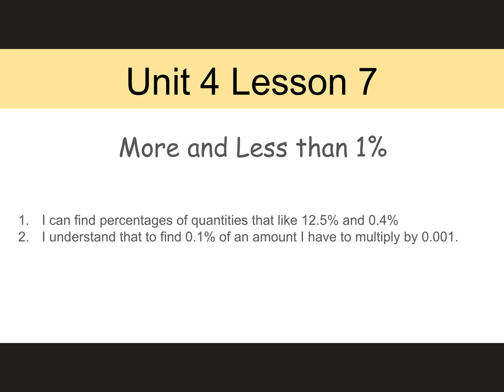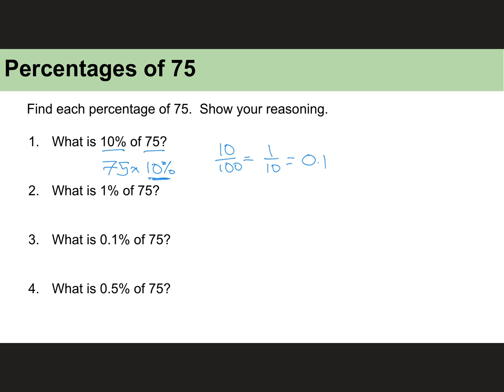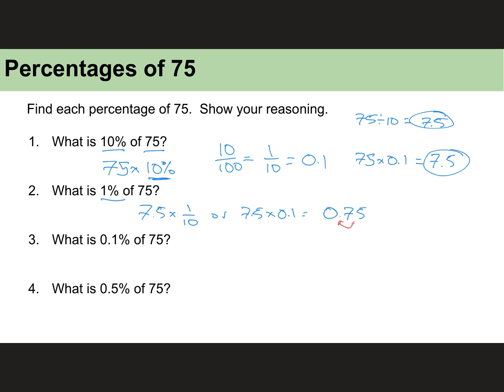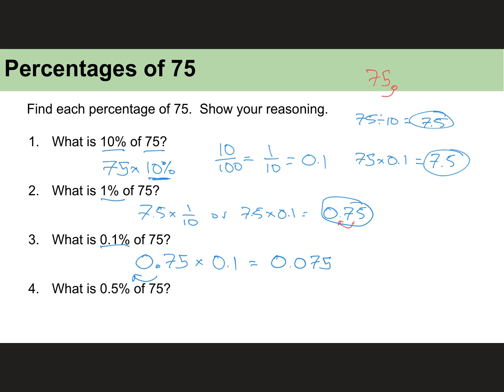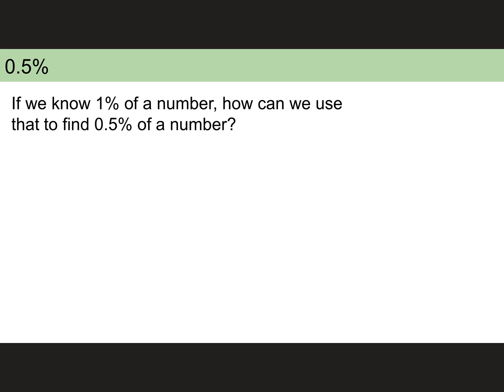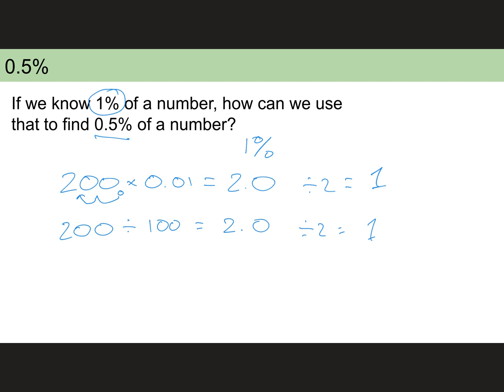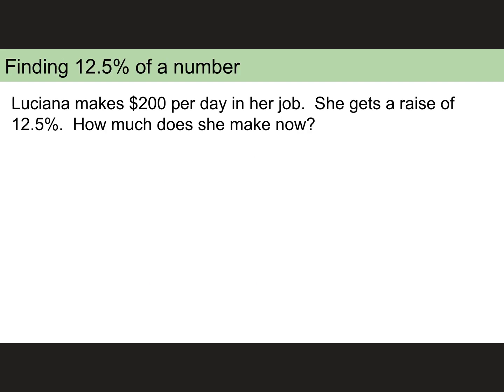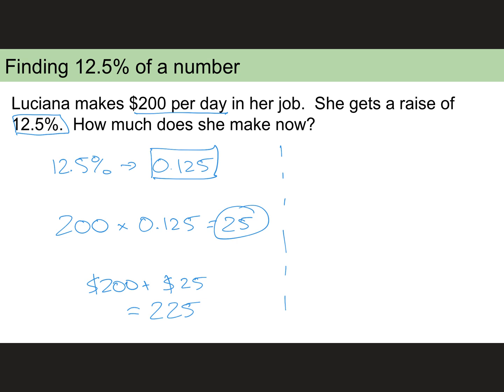Unit 4 Lesson 7: More and Less than 1%